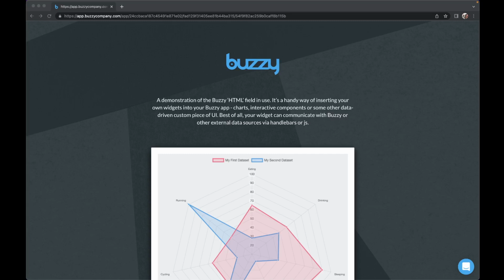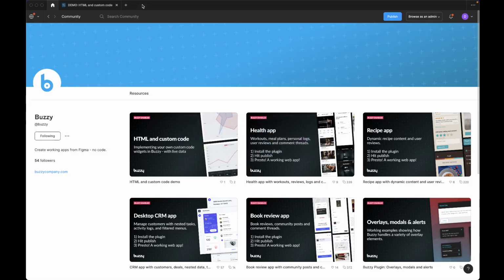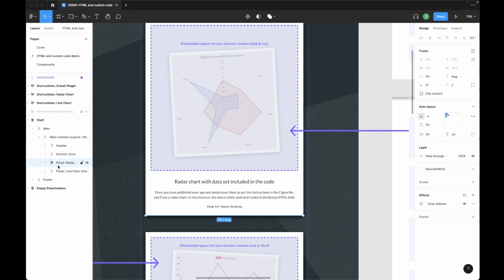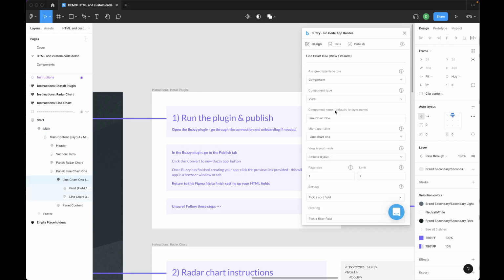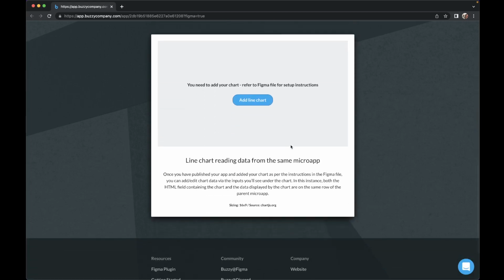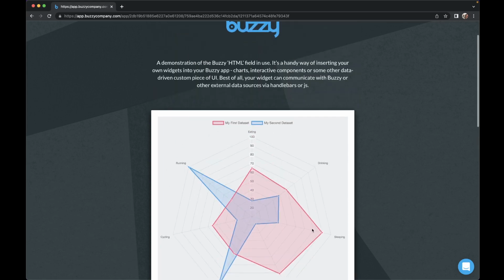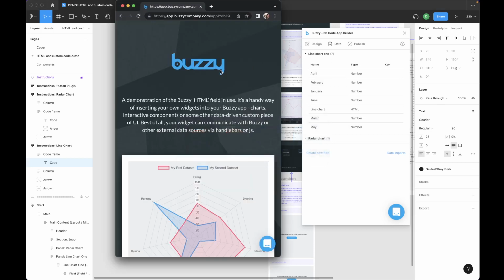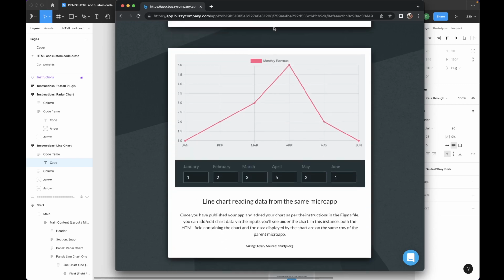Buzzy Figma Plugin: HTML and custom code demo file walkthru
A quick walk-through of our custom code demo to demonstrate the Buzzy 'HTML' field type. Insert your own custom code into a Buzzy app: charts, data-driven widgets and more. Your code can communicate with both Buzzy and external data-sources.